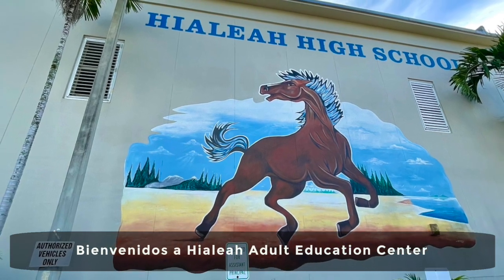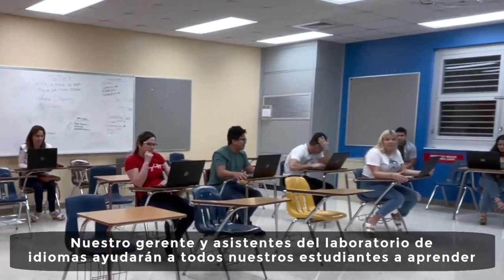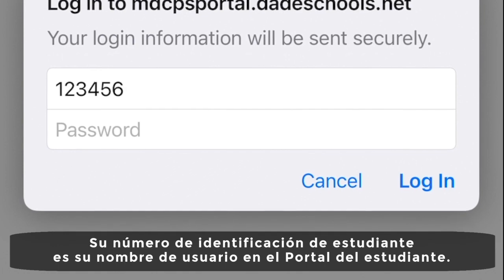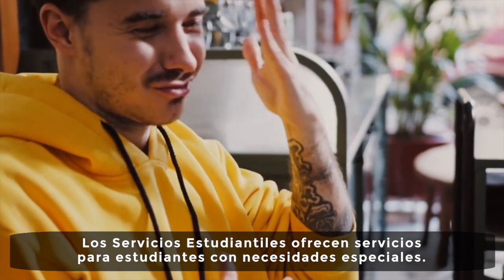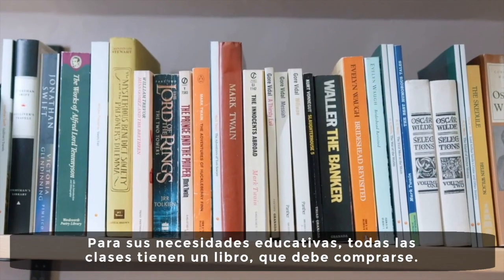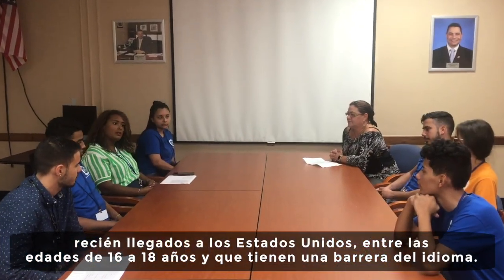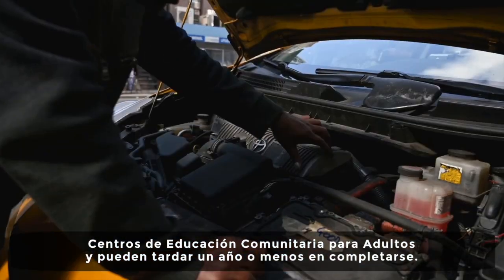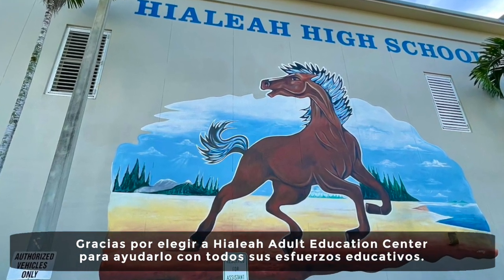HIALEAH ADULT ORIENTATION VIDEO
251 E. 47th Street
Hialeah, Florida 33013